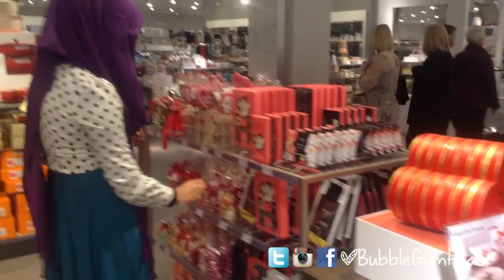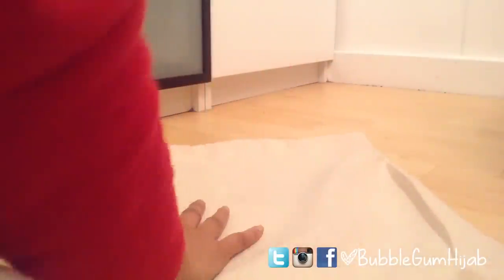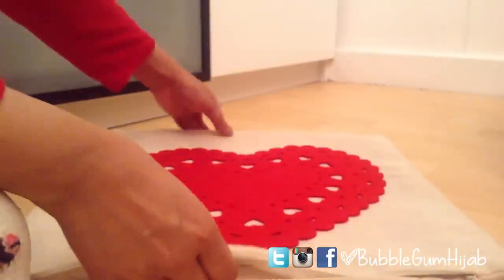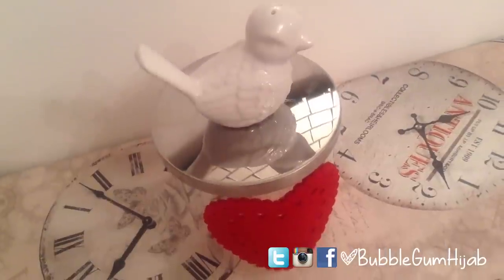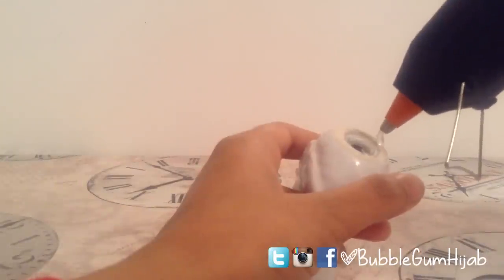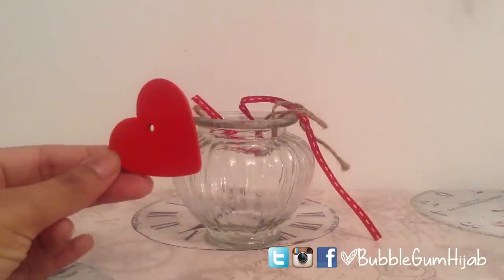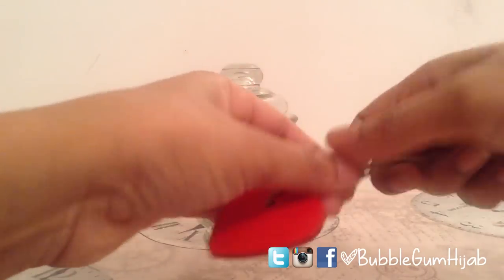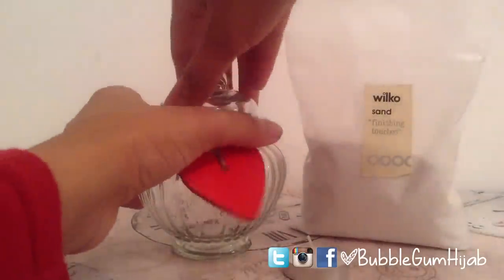DIY│Home Decor inspired by Valentine Day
Hi girls -- thank you all so much for watching why not stay in touch you can find me on:

FACEBOOK FRIEND or find me as bee hijab

Filming: IPad mini
Editing: iMovies and Adobe Premier 6.0